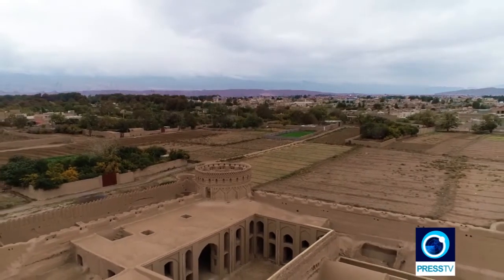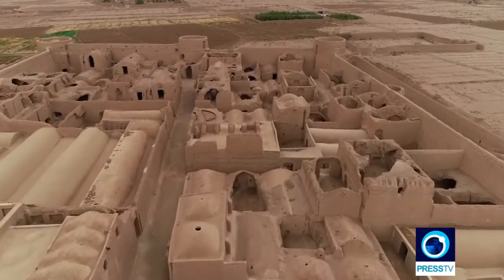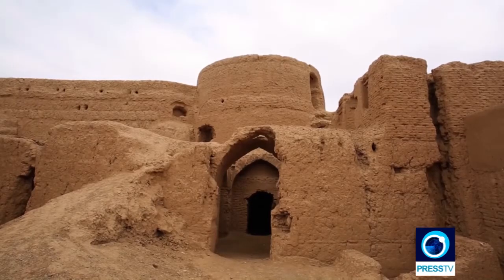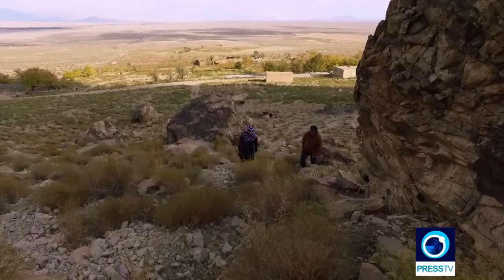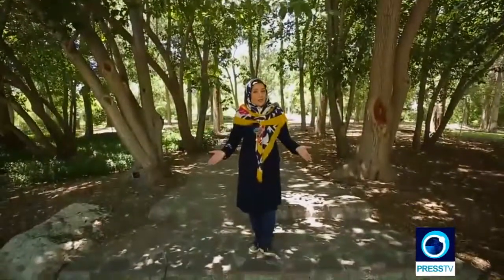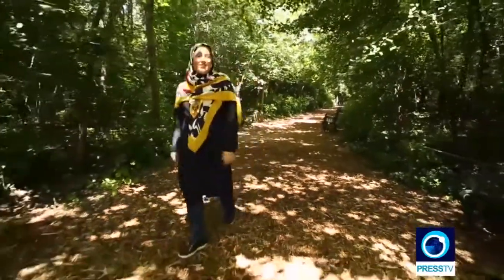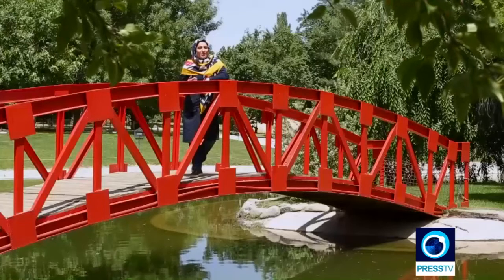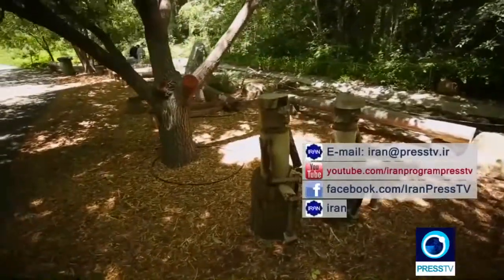An insider's view of Iran: Mehr Padin Castle in Mehriz and Lorzadeh museum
Historians say the city of Mehriz in Irans Yazd Province was built by a woman, Mehr Negar, the daughter of Anoushirvan the most famous Sassanian King more than 16 centuries ago. Master Hossein Lorzadeh was a contemporary traditional architect who is credited for building a large number of mosques, palaces, and other buildings. Master Lorzadehs house has recently been turned into a museum.